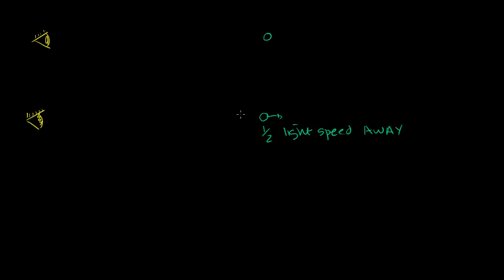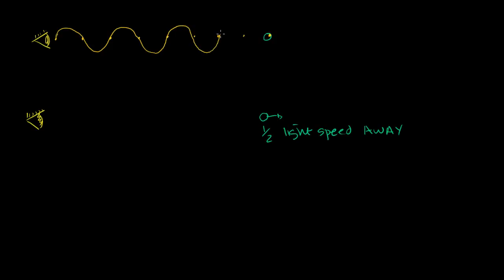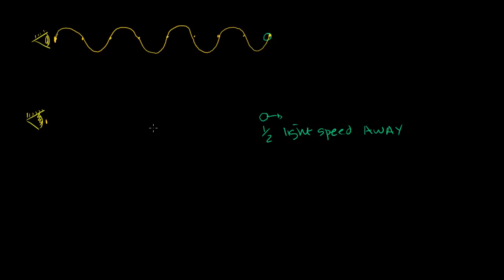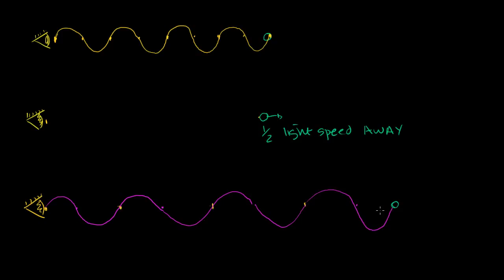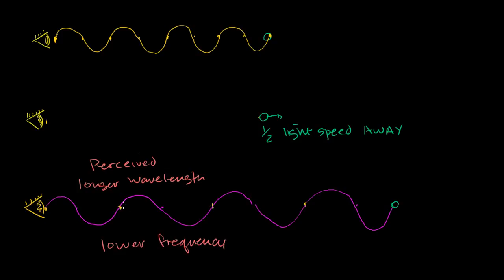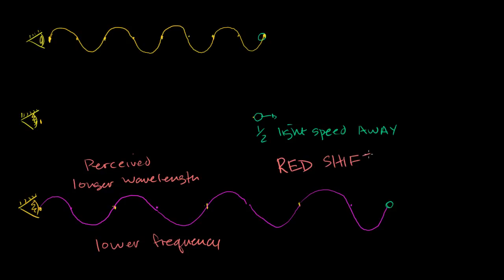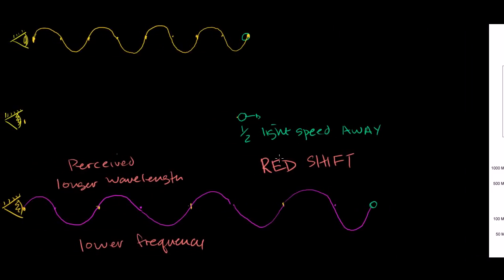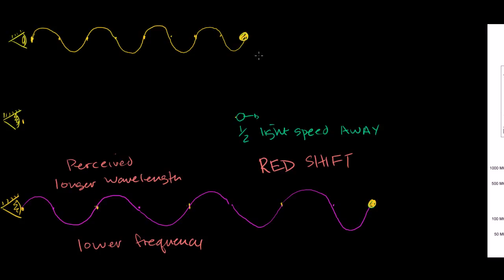010 Red Shift